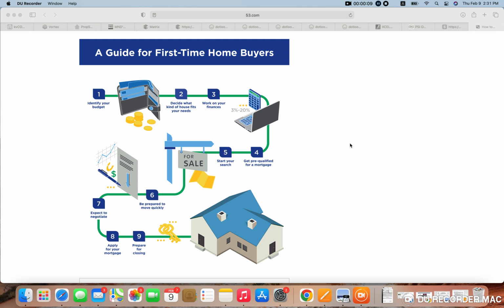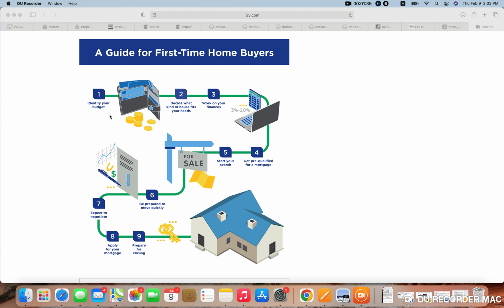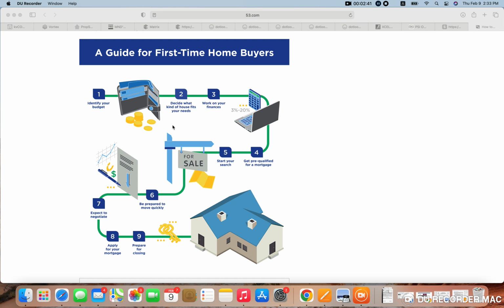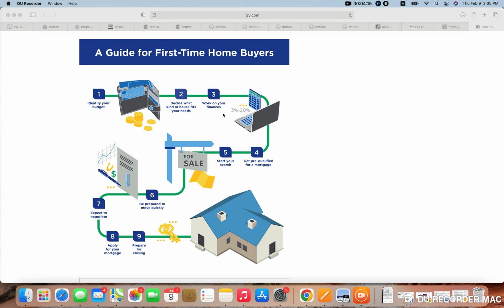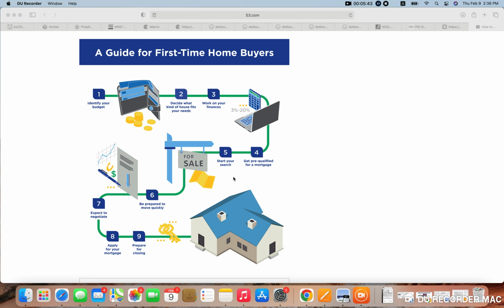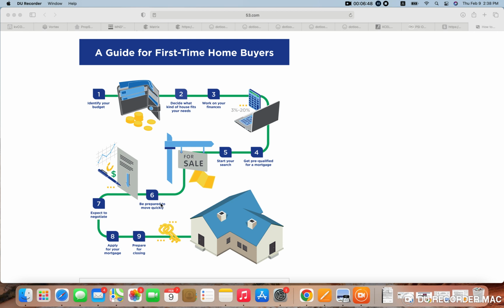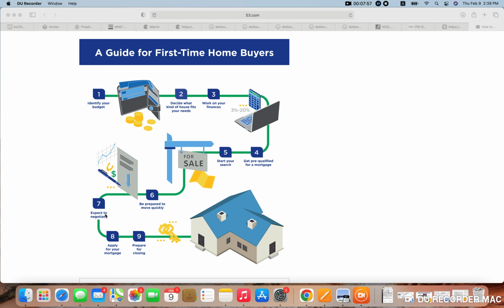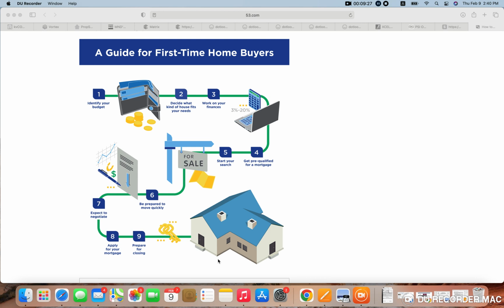Your Guide to Buying Your First Home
Have you been thinking about buying a home, but have NO idea where to start?

In this video, Caleb Barney (Realtor with Russell Real Estate) reviews the 9 basic steps to the home buying process.